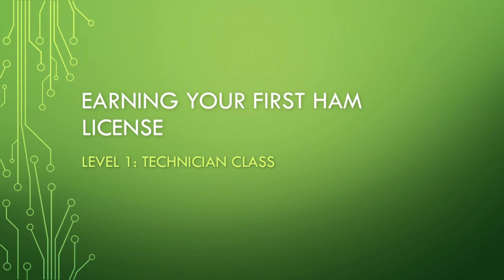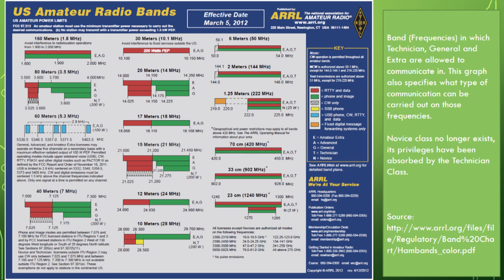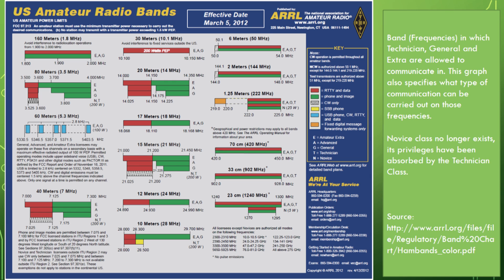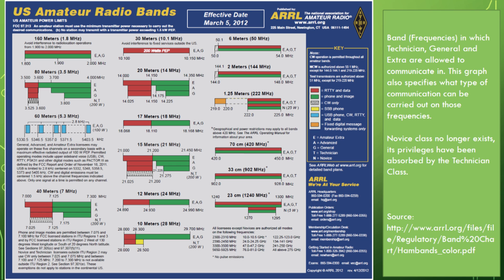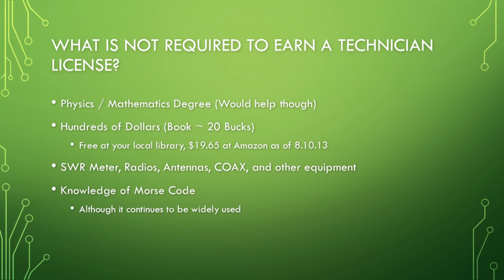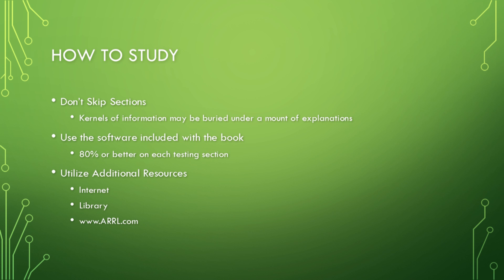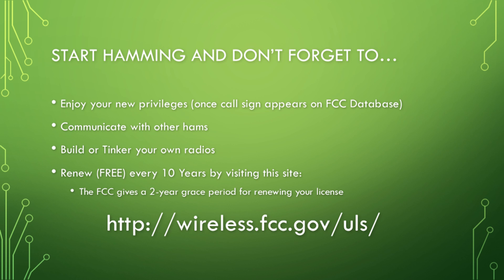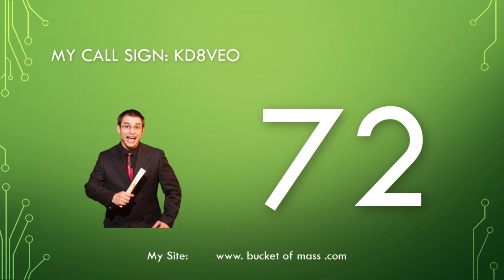How to Pass The Technician Class Exam for Ham Radio ARRL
This video introduces steps to successfully complete the the Technician Class license for Ham Radio. The Technician Class license is the entry-level license for new ham radio operators. This video includes tip on studying, the differences between license classes, preparing for the test as well as what to bring, and what is required to successfully pass the exam the first time. All relent links have been included below for your convenience, your welcome!

FCC License Renewal, Registration for an FRN, Locate Your Call Sign After Exam

Amazon Link to the Current Book (8.15.13):